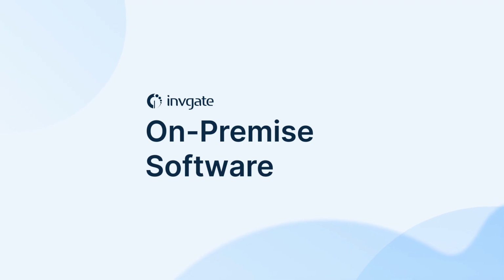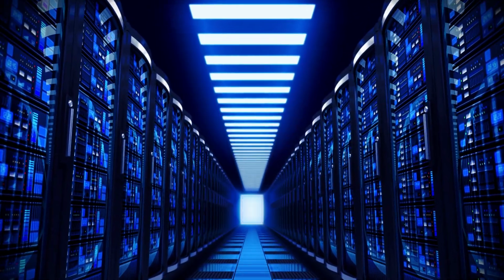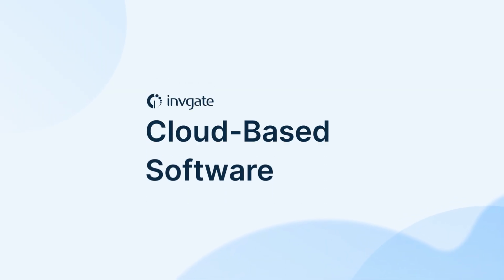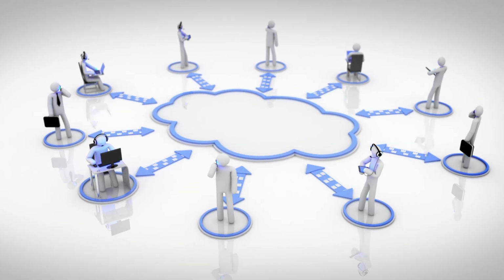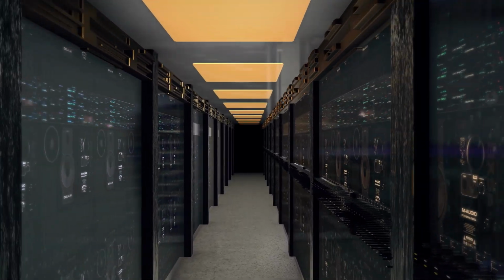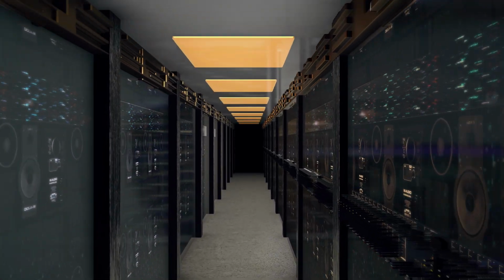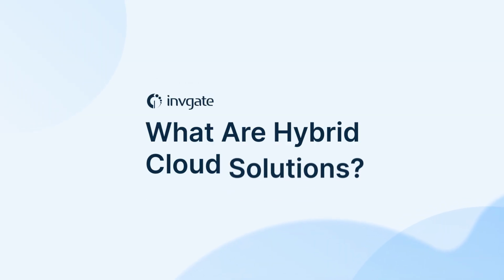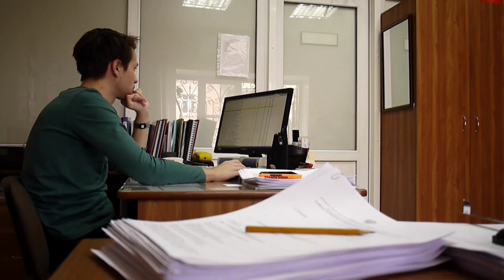Cloud vs. On-Premise Software: Which is Better?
Trying to decide between cloud-based or on-premise software for your organization? In this video, we break down the key differences, advantages, and trade-offs between these two hosting models. You'll also learn how hybrid cloud solutions offer a middle ground that combines the benefits of both.

00:00 - Intro
00:25 - What is on-premise software?
00:53 - What is cloud-based software?
01:21 - Key differences: ownership, maintenance, and access
02:02 - Pros and cons of each model
02:53 - What is a hybrid cloud solution?
03:42 - Closing